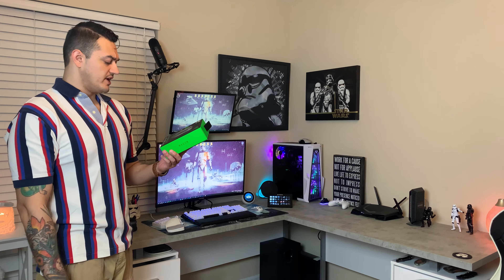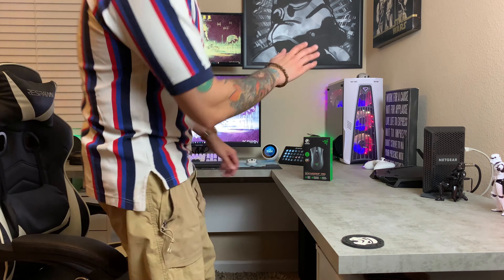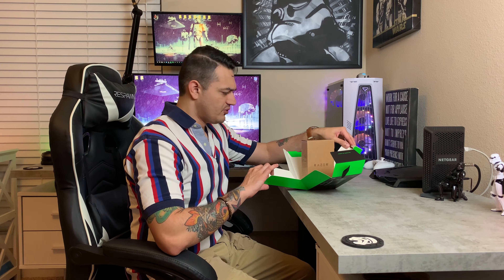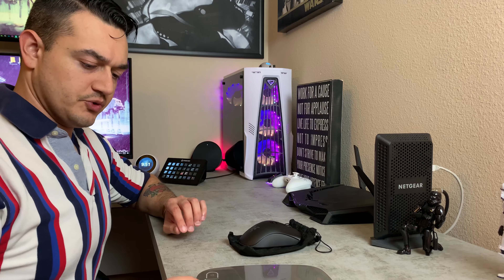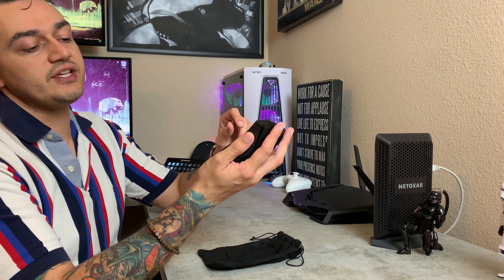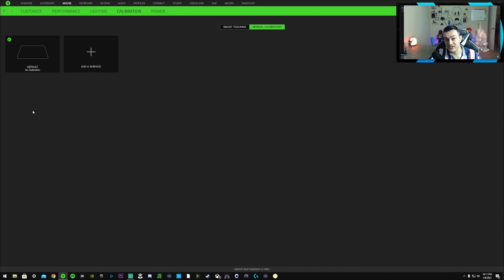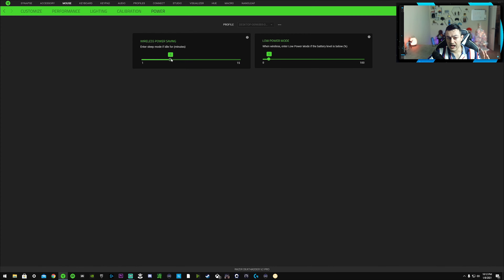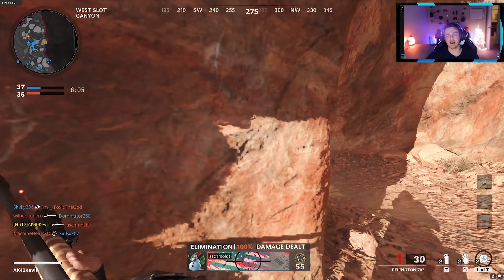Razer Death Adder V2 Wireless Mouse Review-Expensive and Ergonomic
If you want a full size and primarily palm grip this may be a winner for you. Personally the ergonomics were a bit off and I just couldn't get comfortable, but it has alot of premium features the viper ultimate shares which has been my favorite mouse since I got one.

**For some reason I was  under the impression this mouse was $60, it is actually $130...not even close. Due to the shape not feeling natural to me and being 10 grams heavier than the Viper Ultimate, I personally wouldn't purchase this mouse but if the Viper is too small for you and you prefer a larger aggressively sculpted mouse this may be perfect for you**

Amazon. Listing:

My Gear

40” Sony TV

Spray Lube

Mouse🖱️:

Razer Viper Ultimate:

Headphones🎧:

Astro A50

Speakers🔊:
Logitech G560 Lightsync

Video Gear📷:
Sony A5100

Elgato Key Light Air:

Elgato Ring Light:

Audio Gear🎙️:

Shure SM7B

Rode Podmic:

Go XLR

Random🤷‍♂️:

Elgato Stream Deck XL: